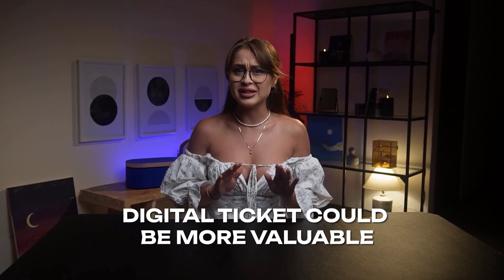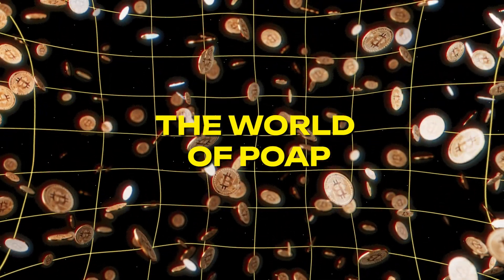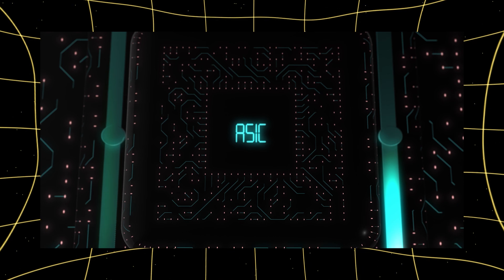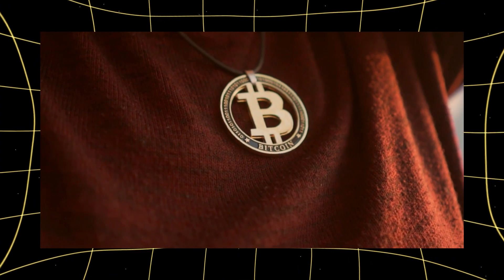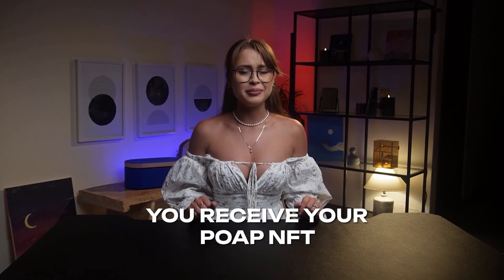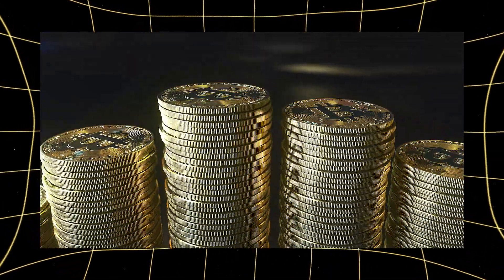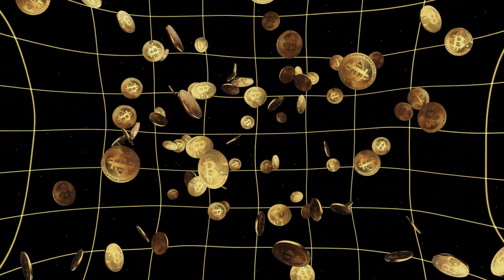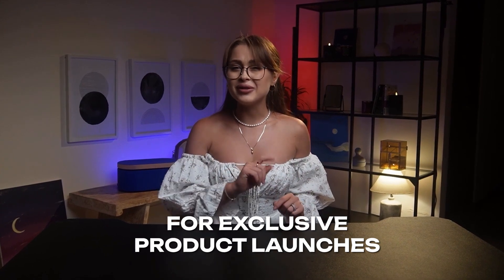Digital Tickets with Real Value: Exploring POAPs | Part 2 of 5 | MeemFi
POAPs, or Proof of Attendance Protocols, are revolutionizing event attendance and digital collectibles. These unique NFTs reward participation and offer exclusive access, discounts, and even potential earnings. This series explores POAPs, their benefits, brand examples, and how to create your own. Discover how companies like Adidas and Estée Lauder use POAPs for customer engagement, and learn about future developments like Soulbound Tokens and xDAI upgrades. Whether you’re a casual collector or serious enthusiast, dive in to explore how POAPs can enhance your crypto experience!